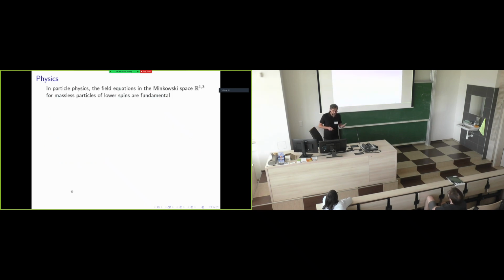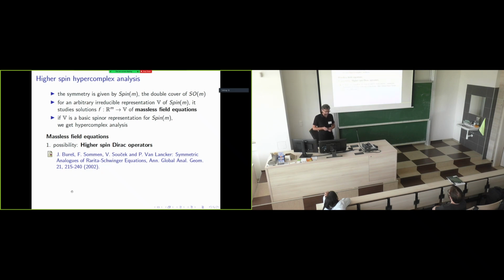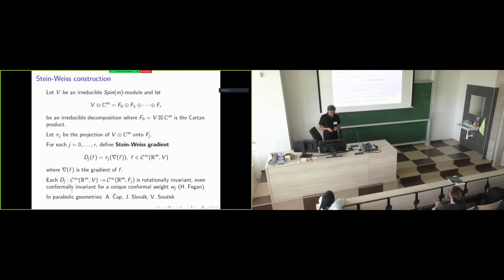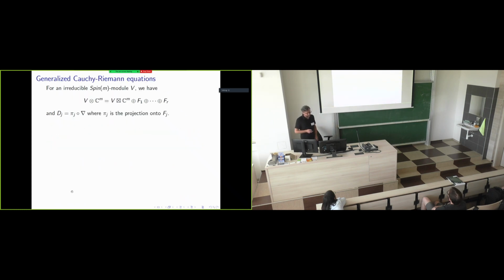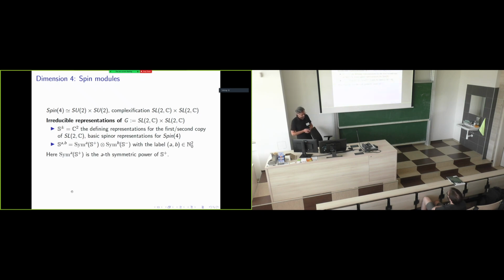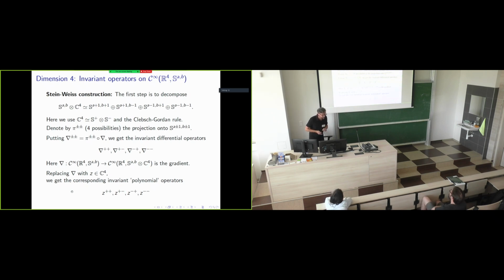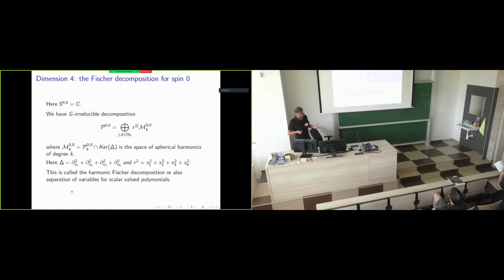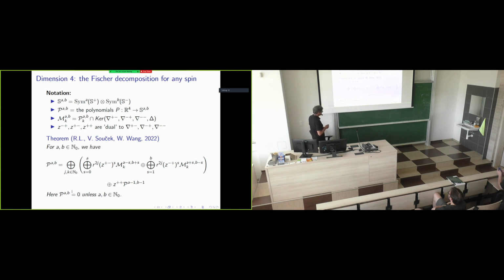Roman Lávička, Generalized Cauchy-Riemann equations of E.M. Stein and G. Weis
Roman Lávička,  Lecture "Generalized Cauchy-Riemann equations of E.M. Stein and G. Weis".